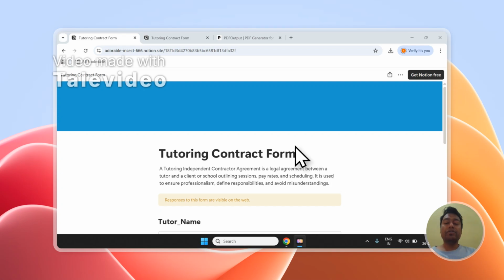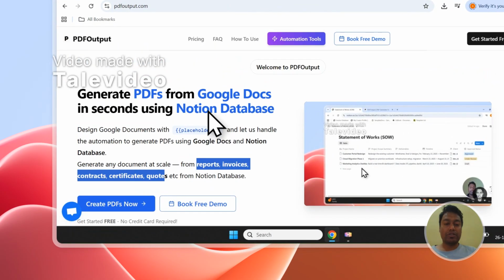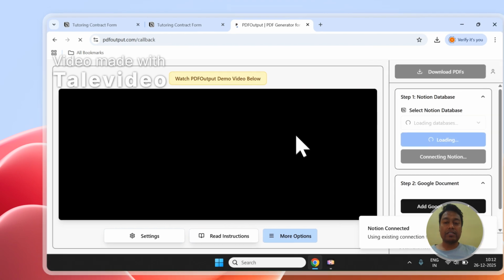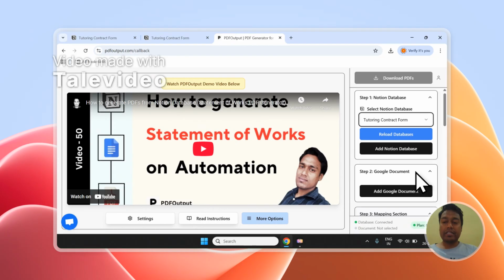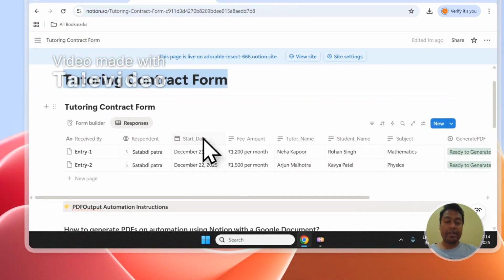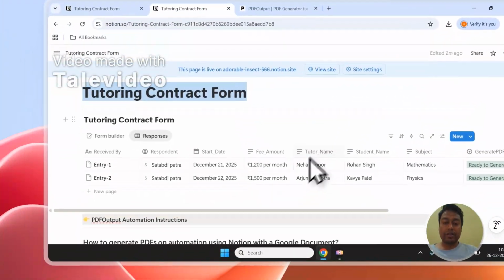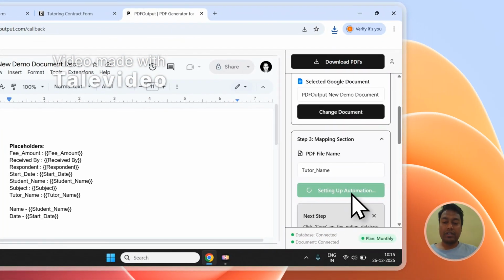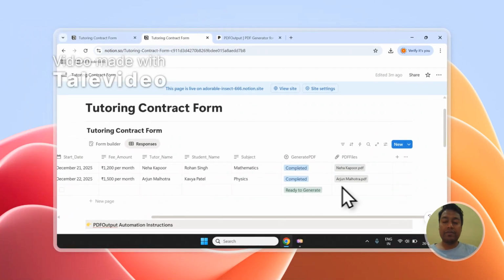Tutoring Contract PDF (How to generate tutoring contracts PDFs on automation using Notion Database)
We are going to take a look at Tutoring Contracts PDFs which we will create within minutes.

1️⃣ Connects to your Notion database and pulls fields like ClientName, InvoiceNumber, and any custom data.

2️⃣ Finds placeholders ({{ClientName}}, {{InvoiceNumber}}, etc.) in your Google Doc template and replaces them with real data.

3️⃣ Generates a PDF, saves it back to Notion Database, and updates your Notion database.

👋 ABOUT PDFOutput